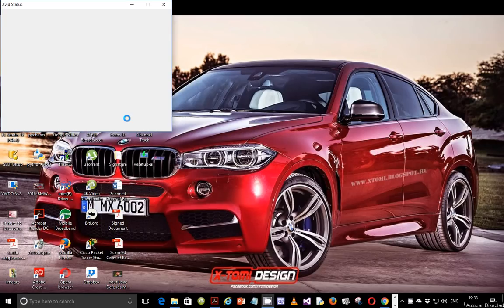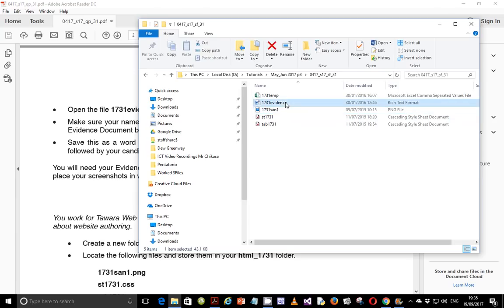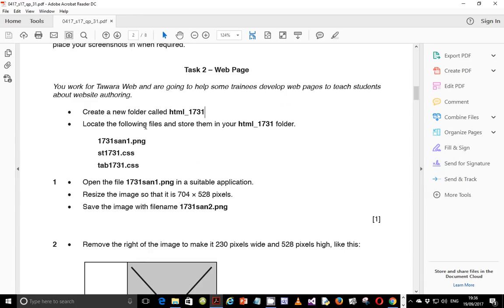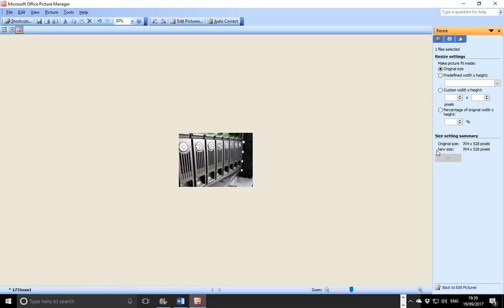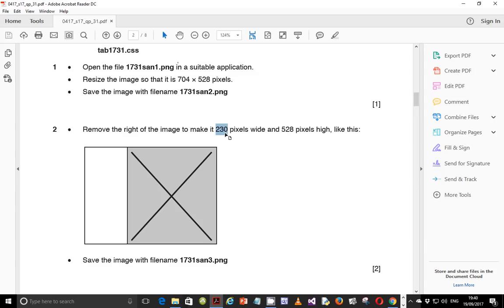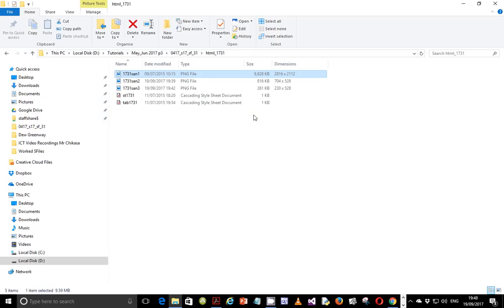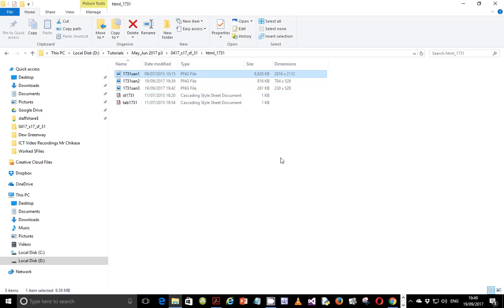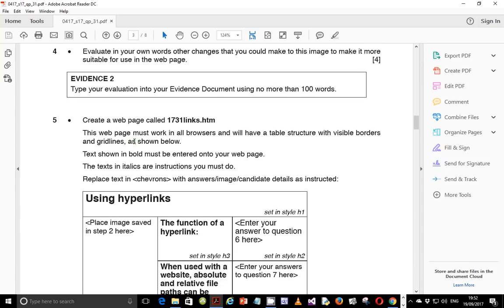IGCSE ICT MAY JUNE 2017 Paper 31 Web Authoring part 1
In this video, I solve questions from the 2017 IGCSE ICT May June Paper 31.